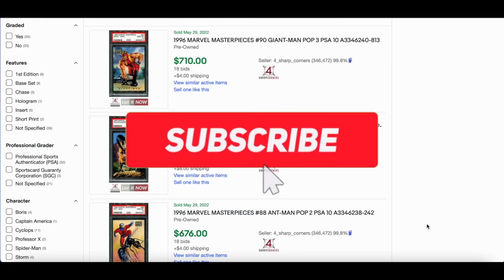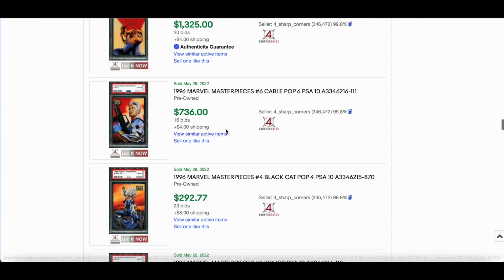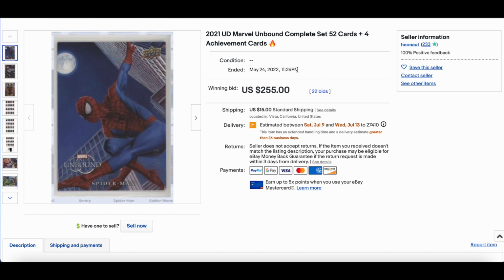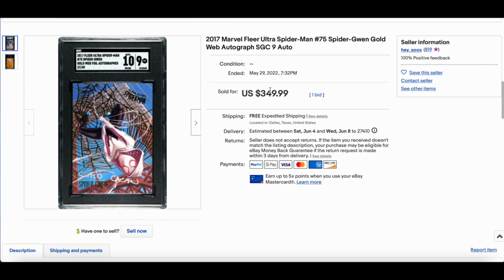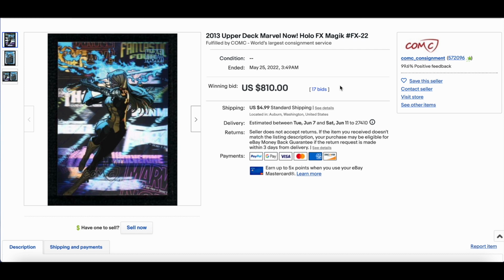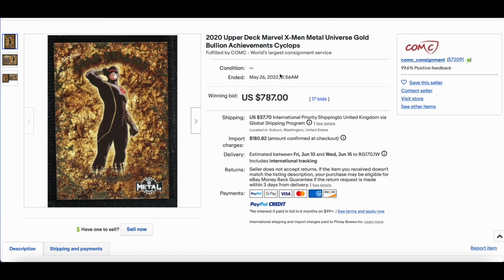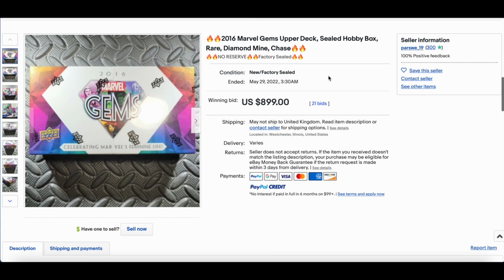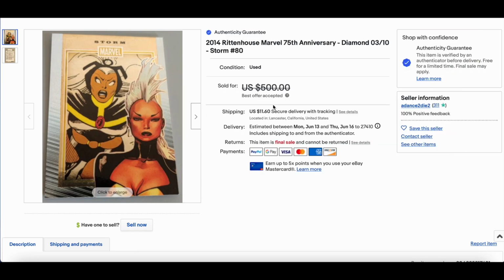🔥 Top 10 Marvel Card Sales - What is Selling? | Marvel Card Collecting & Investing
The weekly Marvel Card top 10 sales is here! Some awesome marvel cards sold as always + the bargain basement segment.

Share it! marvelcardsbaby

As always, this is purely my opinion, please do your own research, I am not a financial advisor.